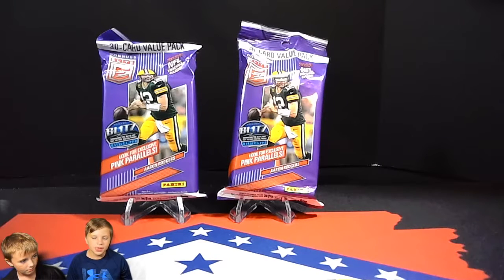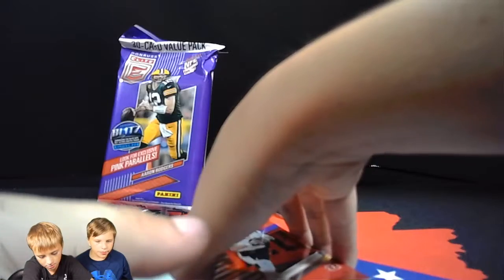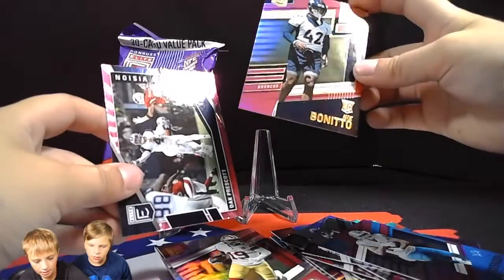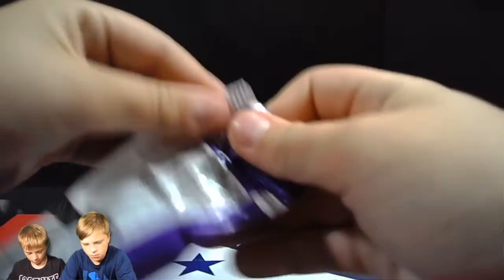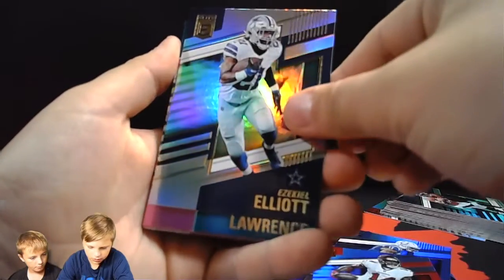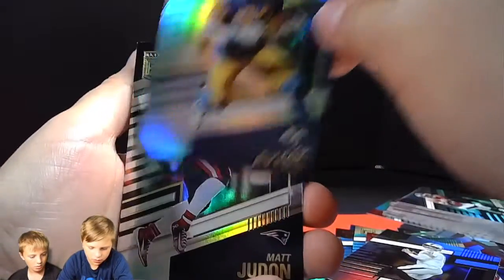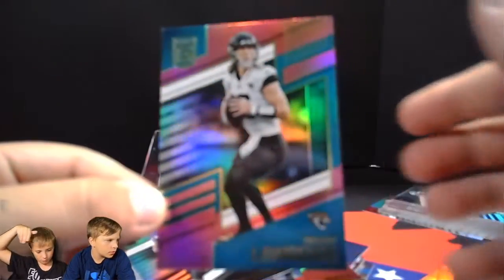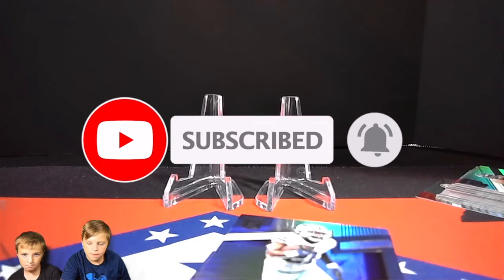2022 Elite Football Value Packs. Better Than the Blasters??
We took a look at the new Donruss Elite Value Packs.  We are comparing them to the blaster boxes that were a little underwhelming.  So lets see which is the better "value".